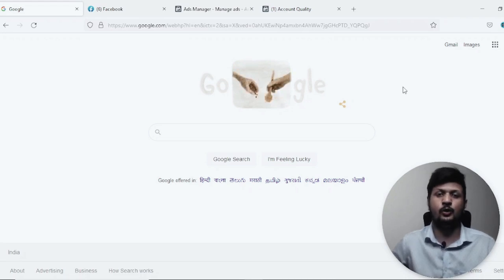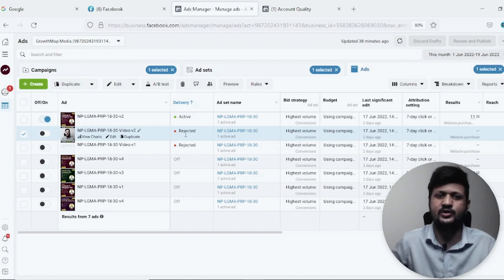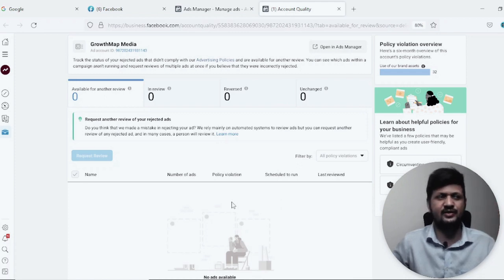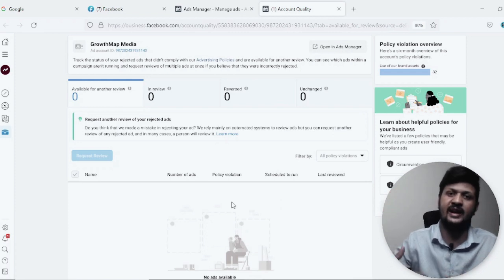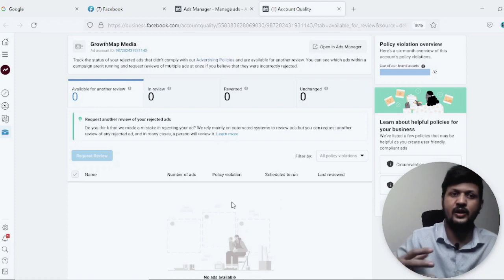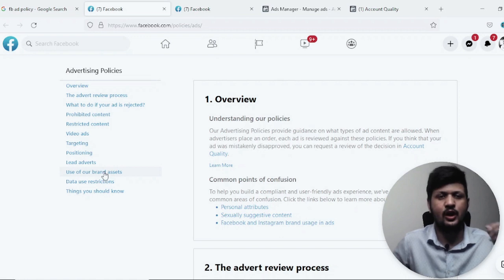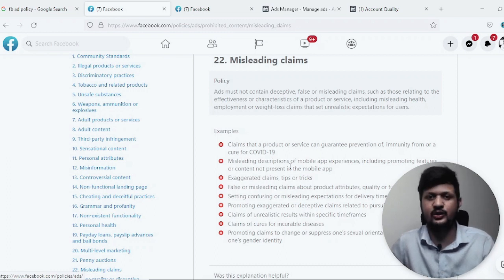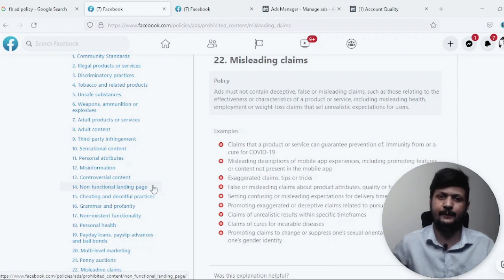Facebook Ad Policy Mistakes | DON'T Make These Mistakes & Get BANNED From Facebook Ads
In this video I am talking about the most common Facebook Ads Mistakes people make which violates Facebook ads policies and might get your Facebook ad account get banned.

Topic Covered:
▶ Facebook Ads Account Disabled
▶ Facebook Ads Policy
▶ Why your Facebook ads are rejected
▶ How to get Facebook Ad Approved